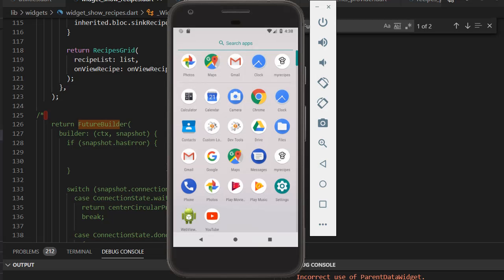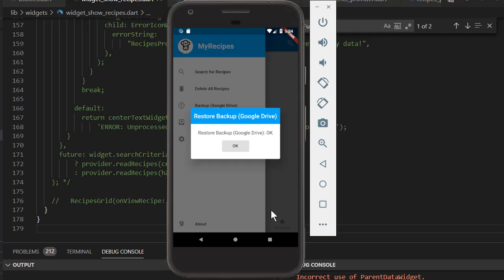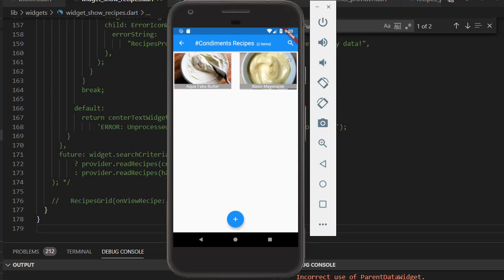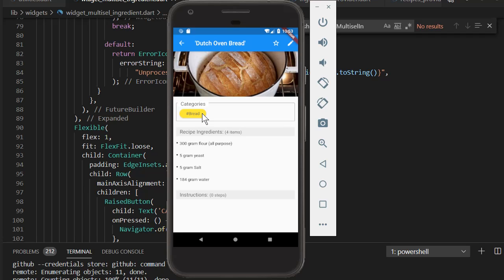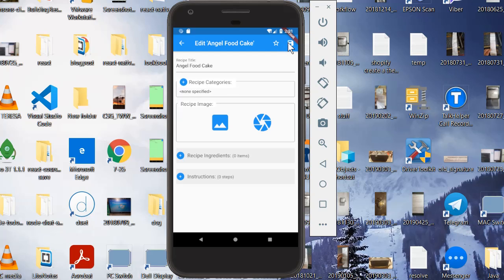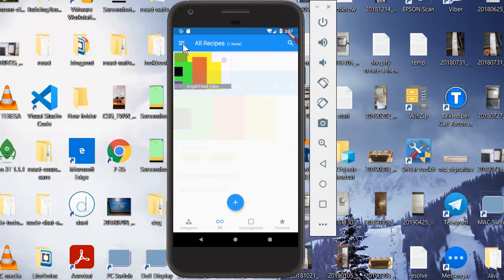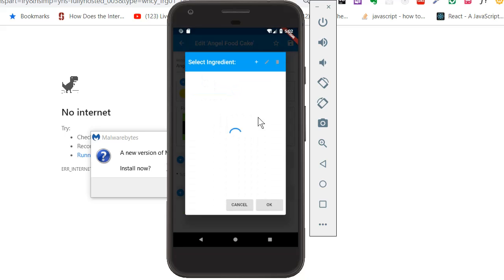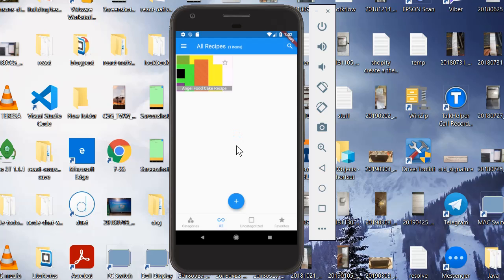MyRecipes Flutter App Demo (vers 1.8 alpha) using Flutter and SQLite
This is a demo of a stand-alone, dynamic mobile app which I developed using Flutter and SQLite. It's called My Recipes and its where I store all my time-proven recipes.

Here are some of its features:

- Group recipes into customizable categories (eg- savory,sweet, condiments, etc...)
- Search for recipes using any combination of the following parameters:  title, the categories the recipes belong to, whether the recipes have been tagged as a favorite, and/or ingredients the recipe uses.
- Associate a hero image to a recipe using an image from the device gallery or device camera.
- This app uses your device's builtin SQL database which means it does NOT need the internet to work.
- But with internet available, the app will be able to backup your entire recipe database into a Google Drive from which you can then import back to the originating device, but also to another device so long as the app was installed in it.

Video Index Per Use Case:

My Recipes Screen Types                          00:47

Restoring A Backup From Google Drive  01:47

Searching For A Recipe:                             05:47
(Using The All Recipes Screen)

Viewing A Recipe:                                       06:23
(Hero Image and Recipe Categories)

Searching For A Recipe:                            09:40
(Using Search Criteria)

Tagging A Recipe As A Favorite              15:18

Creating A New Recipe                             16:58

Editing A Recipe:                                        19:02
(Assigning Recipe Categories)

Editing A Recipe:                                        21:59
(Adding A Hero Image)

Editing A Recipe:                                       24:17
(Adding A Recipe Ingredient)

Editing A Recipe:                                       27:11
(Adding To The List of Available Ingredients)

Editing A Recipe:                                       29:11
(Adding an Instruction)

Backup To Google Drive:                        31:09